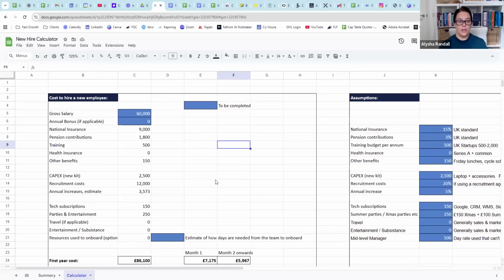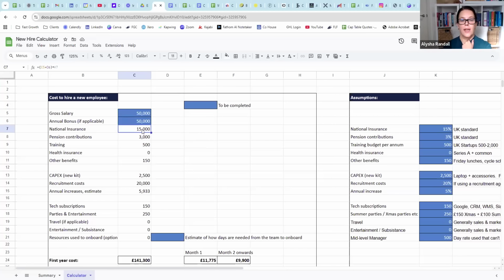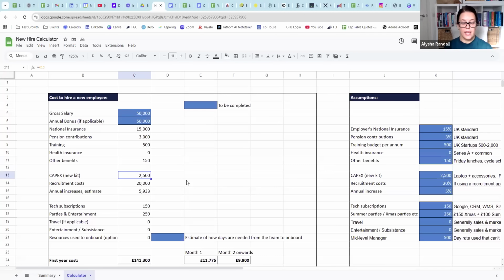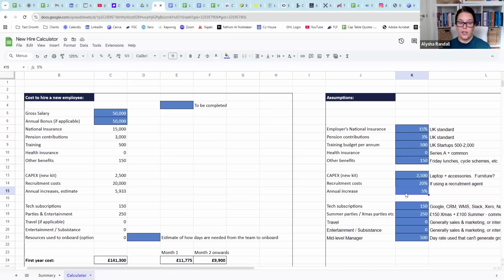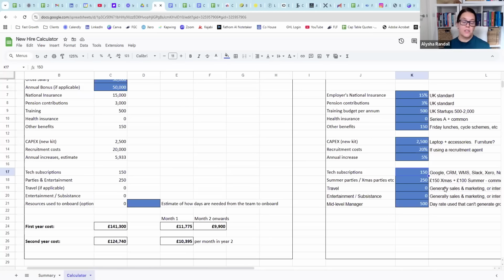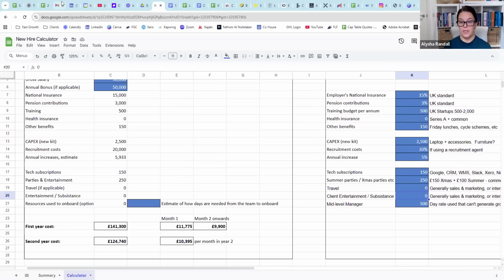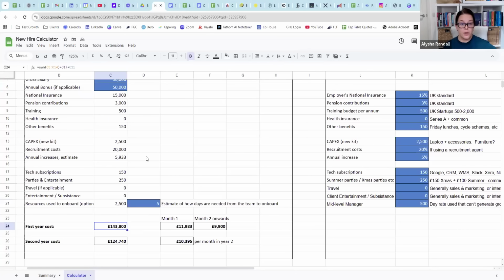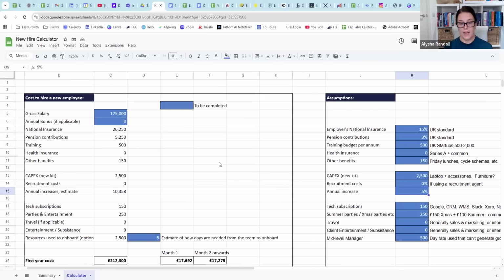How to Know If Your Startup Can Afford Its Next Hire?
How to Know If Your Startup Can Afford Its Next Hire? In this Startup hiring guide video learn How to Calculate the True Cost of a New Hire for Your Startup.

Hiring a new team member is exciting — but do you really know how much it will cost your startup? Learn the true cost of hiring a new employee beyond just their salary. 👇

I'm Alysha Randall—a Fractional CFO and Founder of Fast Growth Consulting.

If you’re a founder or startup leader, you’ve probably wondered — “How much will a new hire actually cost me?” Spoiler alert: it’s not just their salary!

In this business tips video, I’ll walk you through my Hiring Cost Calculator — a free tool designed to help startups understand the real total cost of bringing a new team member on board.

You’ll learn how to calculate:
✅ Salary + Bonus assumptions
✅ National Insurance & Pension costs
✅ Recruitment fees, training budgets & benefits
✅ Tech subscriptions, onboarding & hidden costs
✅ Why a Fractional CFO can often be a smarter choice than a full-time hire

By the end, you’ll know exactly how much a new employee will cost your startup — and how to plan your budget wisely.

📌 Timestamps
- 00:00 - Introduction
- 01:30 - Understanding the True Cost of a New Hire
- 03:45 - Key Metrics to Consider
- 05:30 - Assessing Your Startup's Financial Health
- 07:00 - Making Informed Hiring Decisions
- 08:30 - Conclusion and Next Steps

Learn exactly how much a new hire will really cost your startup — including salary, benefits, and hidden expenses.
Discover your investment readiness score and identify the next steps for funding success.
Talk with a Fractional CFO expert to plan smarter growth, improve cash flow, and scale sustainably.

/ BOOST YOUR START-UP AND SCALE-UP TRADGECTORY & EARN MORE DM me “Strategy” for info